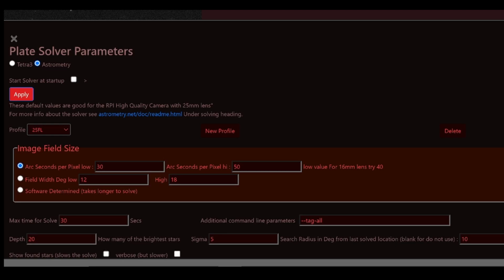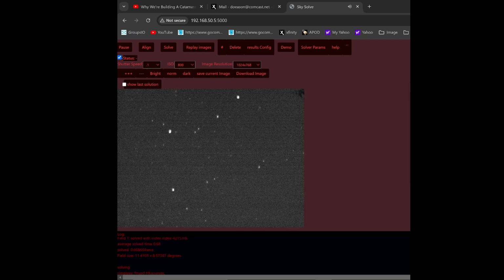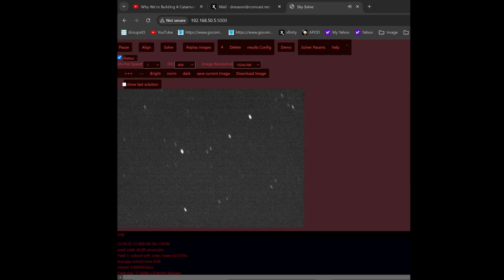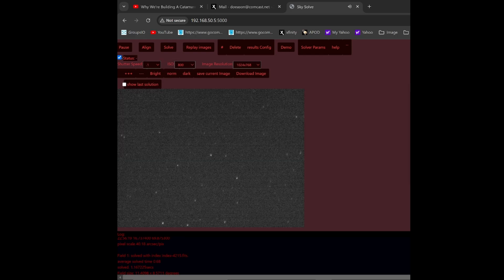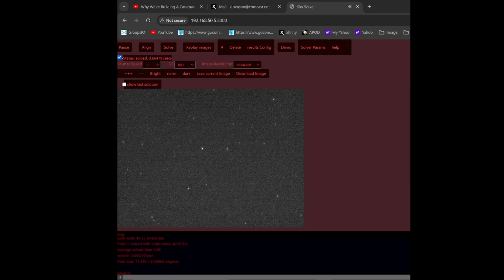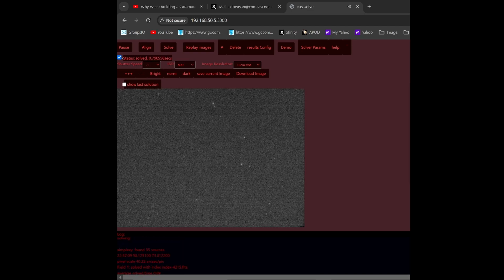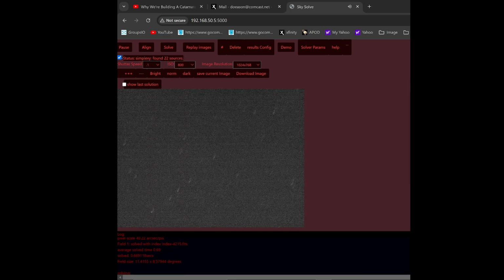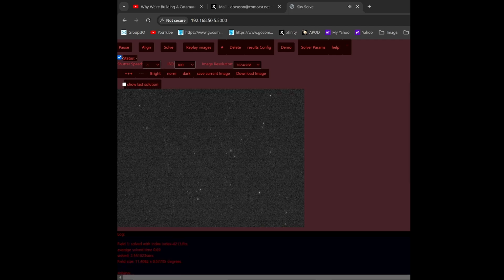skysolveGUIinUse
A live view of the new skysolve software using a IMX296 mono camera giving it fast image capture and .7 second solves.  Telescope is being hand pushed by me to follow a satellite on the skysolve GUI web page using a browser on a cell phone.